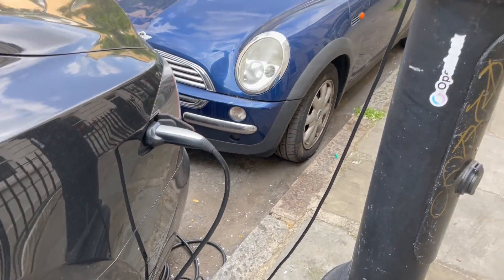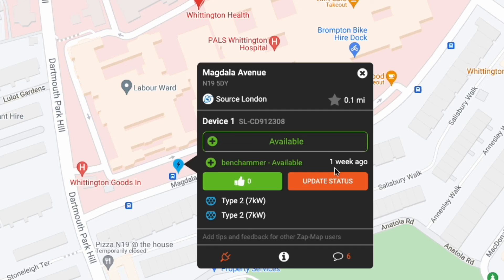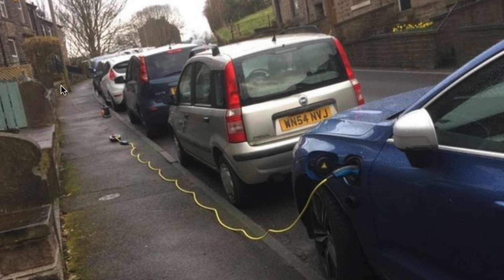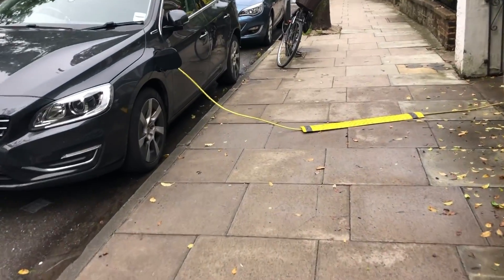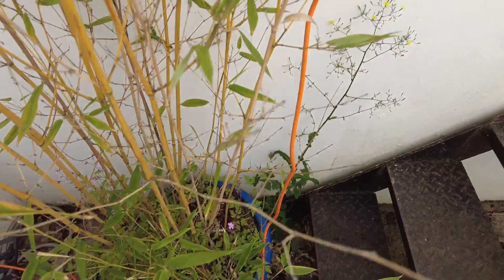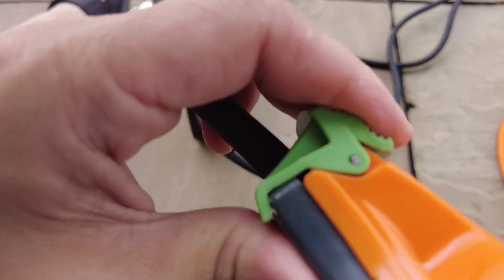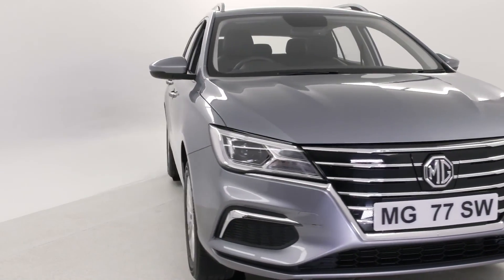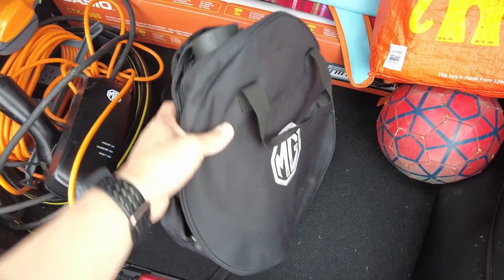Can You Charge EV Battery Over Pavement? MG5 electric car charging with 3-pin charger in London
In this video I discuss whether it's safe to charge your EV over pavement/sidewalk, why people do it, and whether it's allowed by the government.

Products used:
Masterplug waterproof extension 15m
Floor cable protector 2m

Do you charge your car only using the home 3-pin socket/outlet charger? Is it safe, and do you think it's the right way to charge you car?

My car is the MG5 EV, which is a relatively new car released in 2021 in the UK market. I really like this car being one of the only affordable estate (saloon) size cars that is also electric.

► My equipment:
All videos in this vlog were taken with iPhone 12 Pro